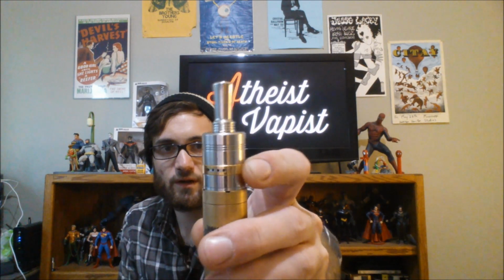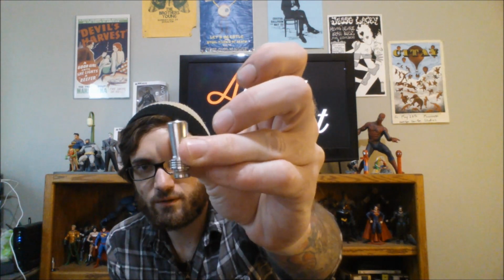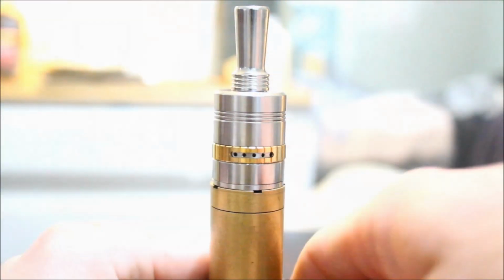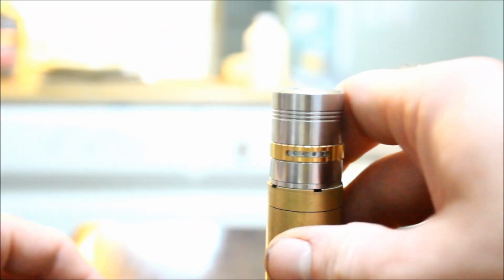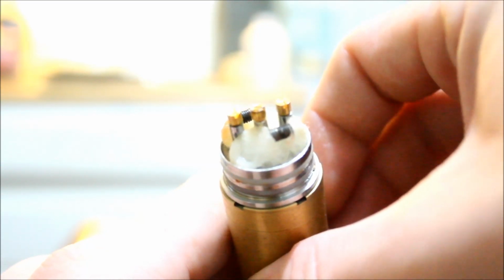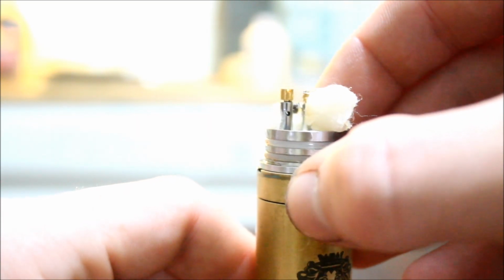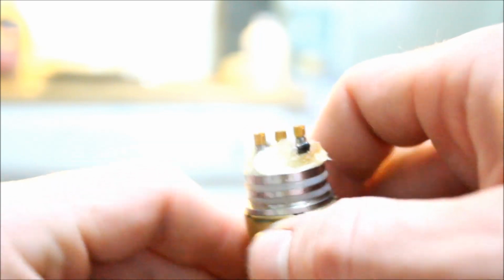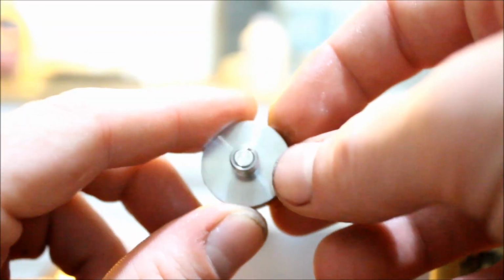Smok Tech Caterpillar RDA Review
Hey YouTube! I've got a review for an affordable, authentic RDA - The Smok Tech Caterpillar!

I have 2.5" X 3.5" Stickers coming of the "Atheist Vapist" Logo. These are high quality vinyl stickers, made by a small local company here in Portland, OR. I will be adding these in future giveaways, along with the prizes, and selling them for $1.50 each. 100% of the proceeds from the sale of my logo stickers will be donated to CASAA.org to help fight pending FDA regulations on E cigarettes. If you would like to reserve a sticker or two, please message me on Facebook or prepay via PayPal to (Please include $1 for shipping an processing fees from PayPal or a self addressed stamped envelope with $1.50 to my address) I will number the first 100 sold, and you will get a special code for the V.I.P. portion of my channel, which includes bonus prizes and giveaways, only for the V.I.P. members!